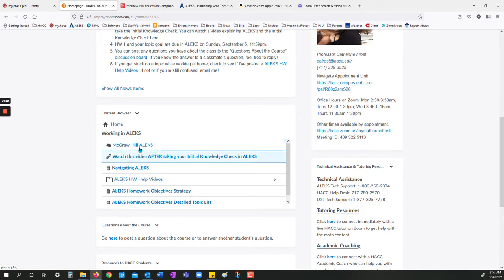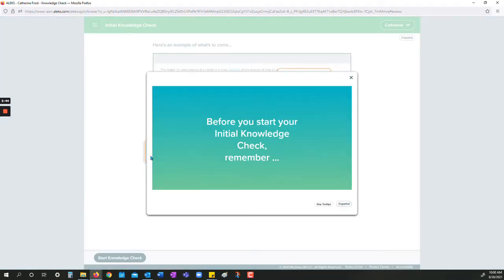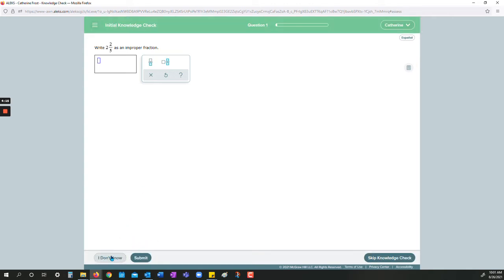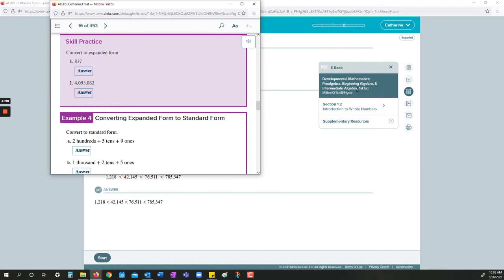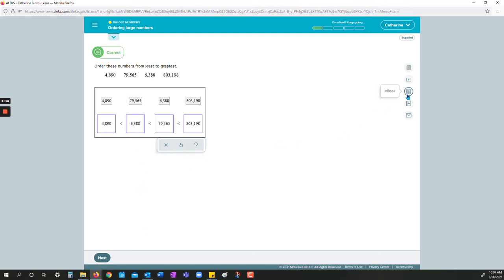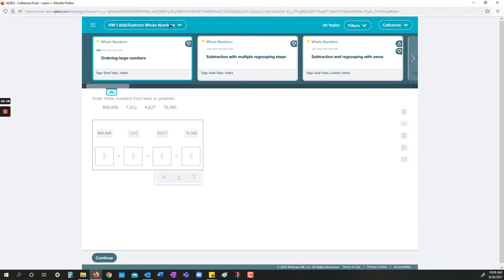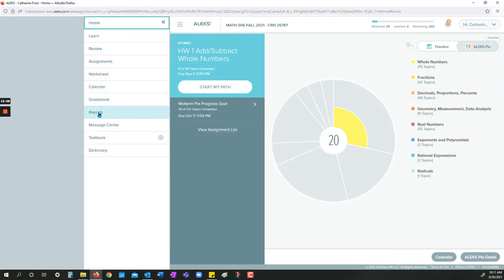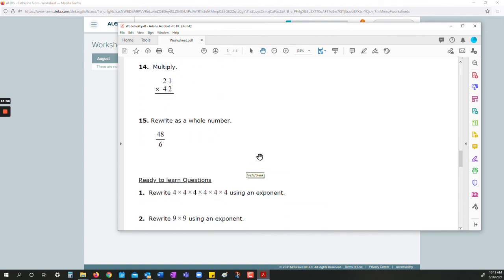Math006 Intro to ALEKS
Brief explanation about ALEKS